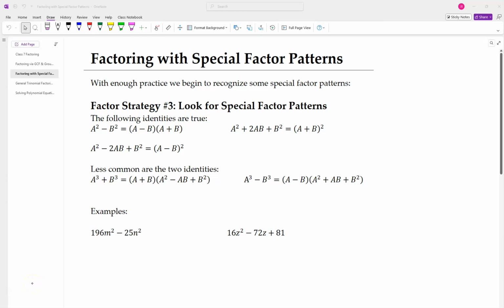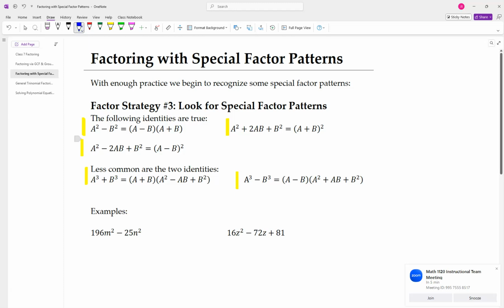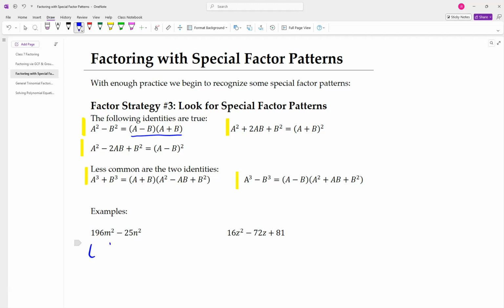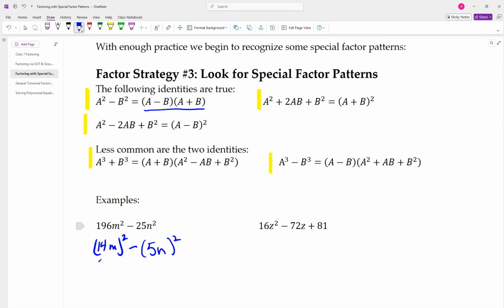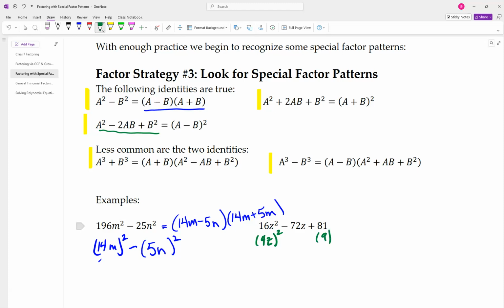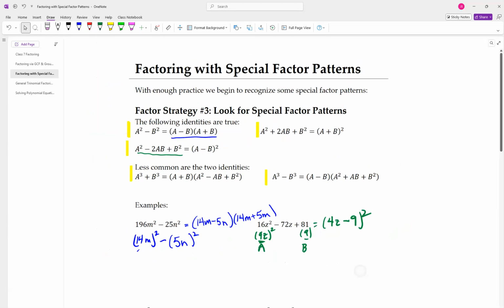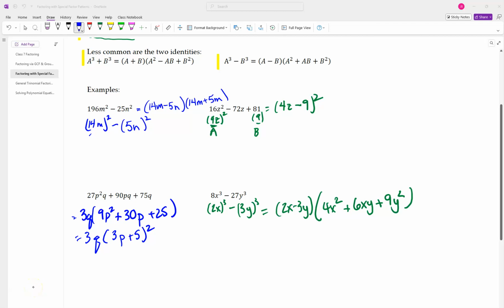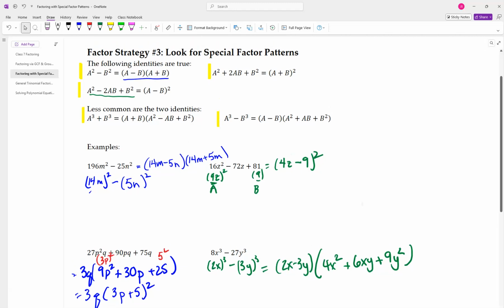Factoring with Special Factor Patterns